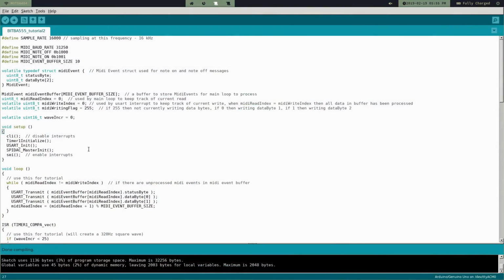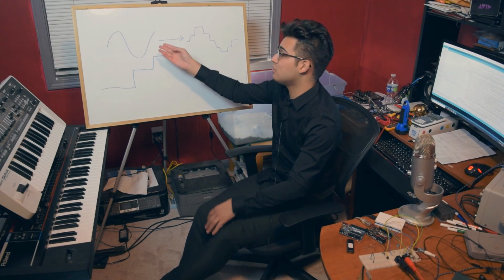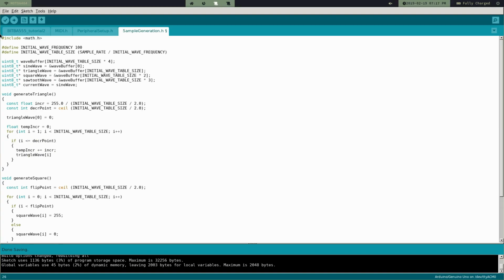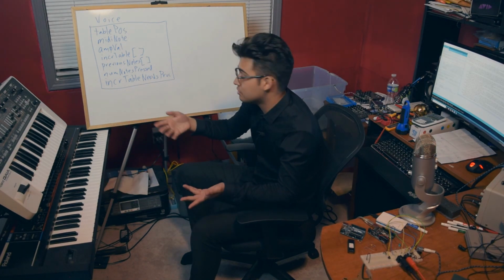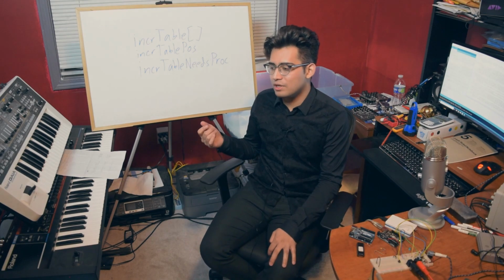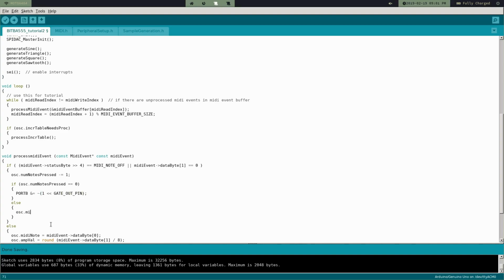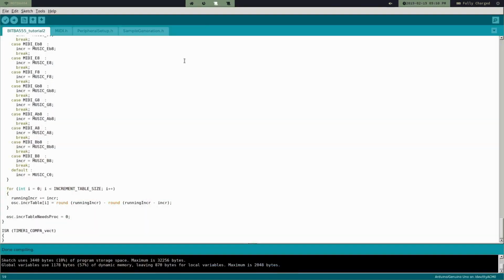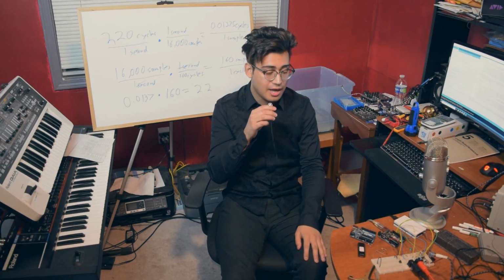DIY Synth Design Tutorial Series - 002: Bass Synth Digital Oscillator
In this episode we set up the data structures for the digital oscillator section of our synthesizer and implement the MIDI processing code necessary for it to oscillate at musical frequencies. Commented Code and Schematics can always be found on the github

The parts required for this episode are:
- 1x 220ohm resistor
- 1x LED
- 1x momentary push button switch
- 1x 1kohm resistor
- 1x 100nF capacitor

You can get all components from vendors such as Digikey, Mouser, Jameco, or Sparkfun.